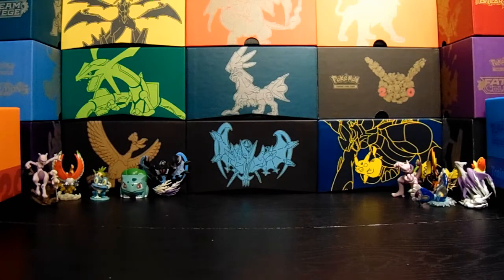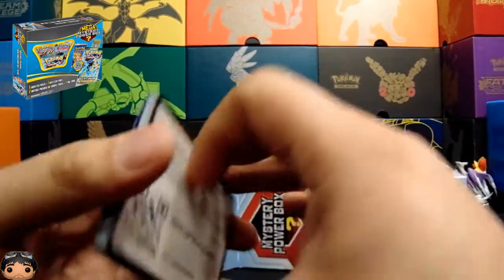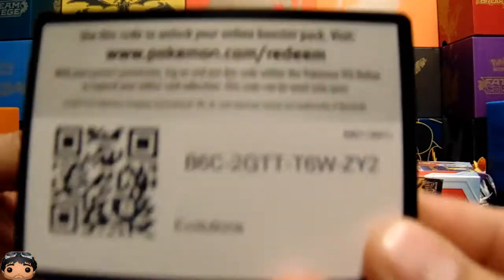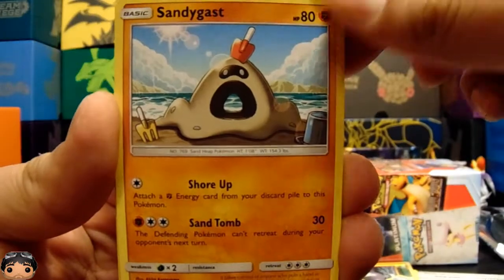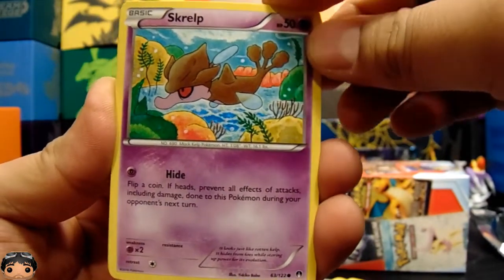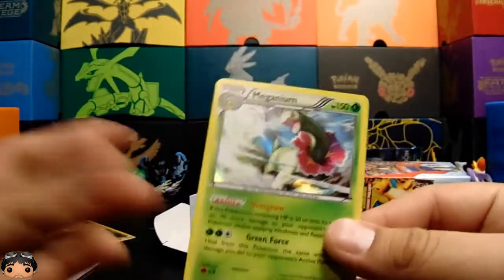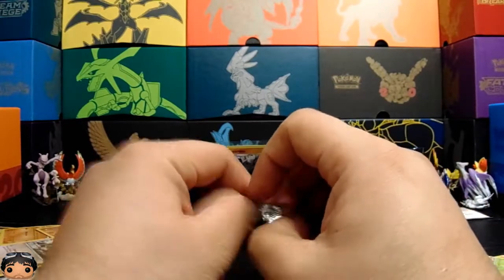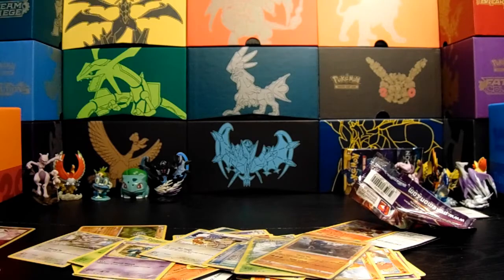Pokémon - Mystery Power Box, Again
Hey everyone!

have another mystery power box to test our luck,,,

Yovani Sosa